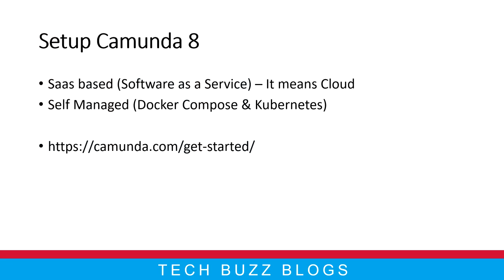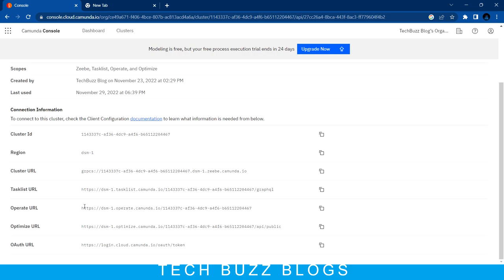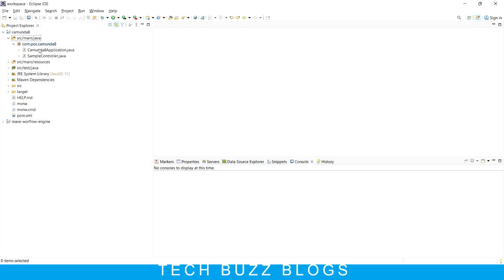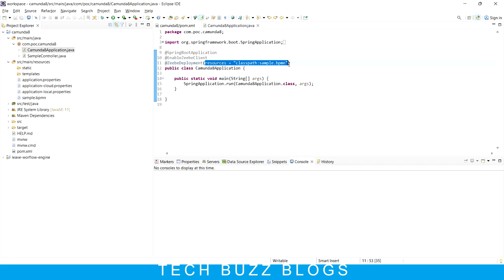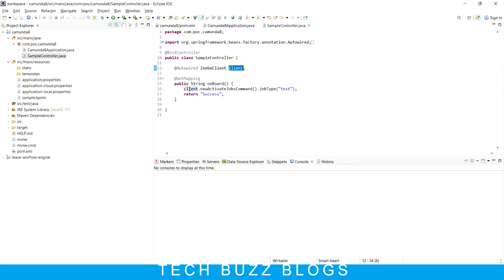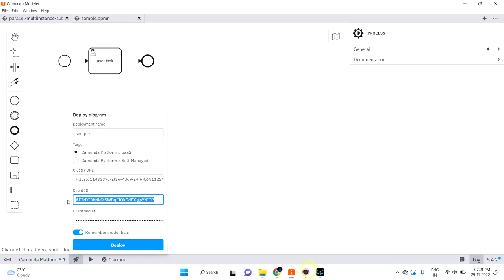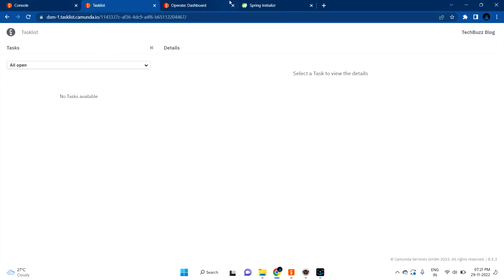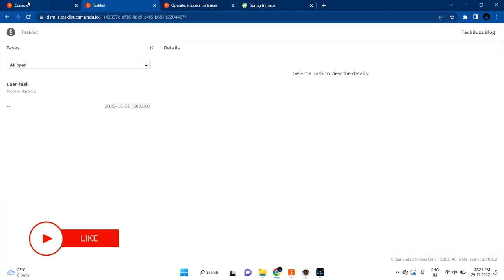Camunda 8 - Run First Project using SaaS | TECH BUZZ BLOGS